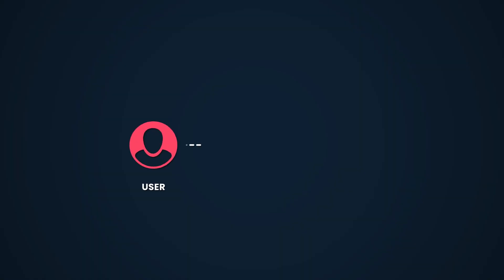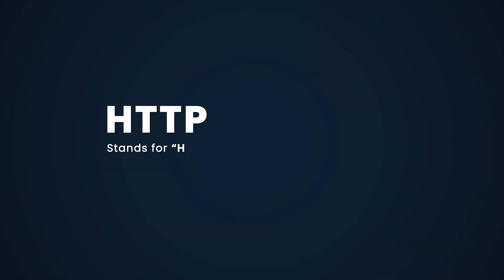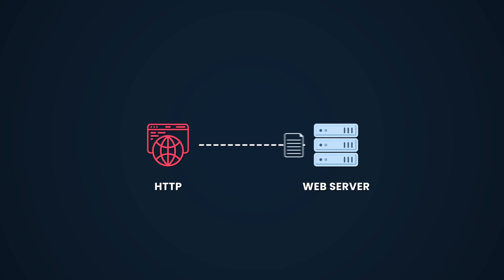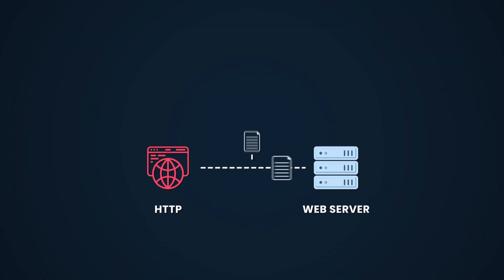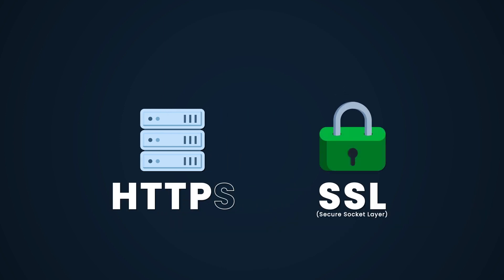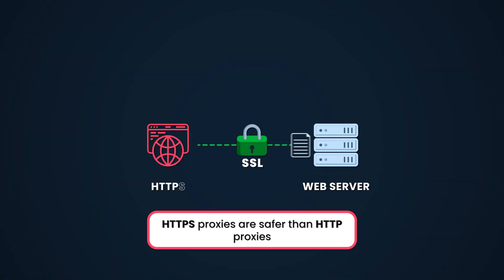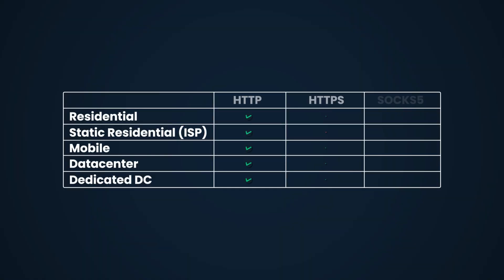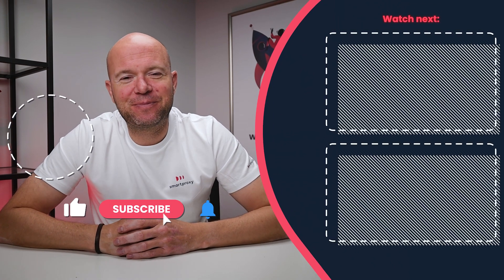Proxy Protocol Explained - HTTP, SSL and SOCKS Proxies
Ok, it’s time we talk about proxy protocols. SOCKS5, HTTP, HTTPS, UDP, TCP - what are they, why do they exist and how can you choose one that’s best suited for you.

Skip around:
0:00 What is a proxy protocol?
0:36 HTTP
1:13 HTTPS
2:16 SOCKS
2:34 SOCKS5
2:50 UDP and TCP

*What is a proxy protocol?*
A proxy protocol is a standardized set of rules governing the communication between a client device and a proxy server. It defines how data is exchanged, allowing the proxy server to efficiently handle and forward requests from clients to destination servers. Popular protocols include HTTP, SOCKS, and HTTPS, each tailored for specific types of traffic.